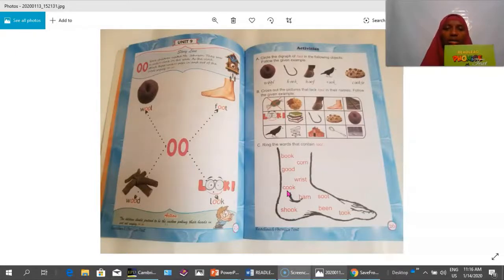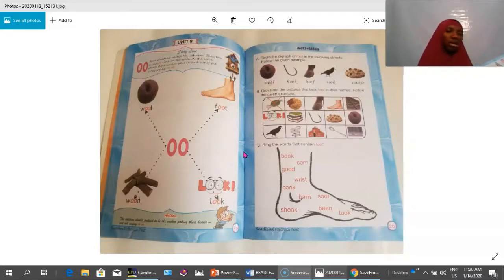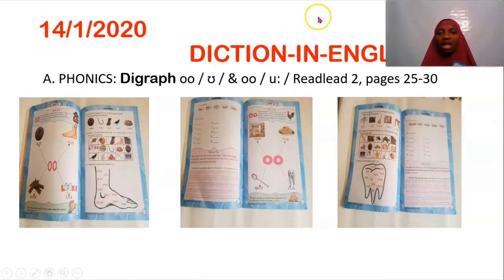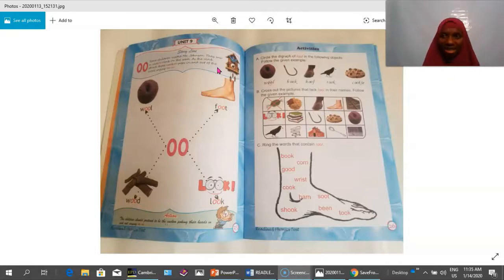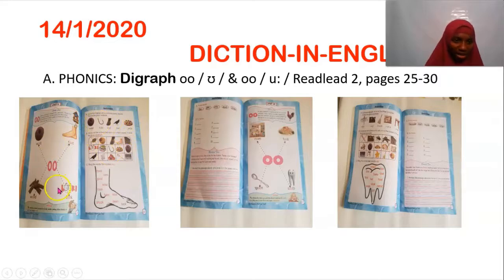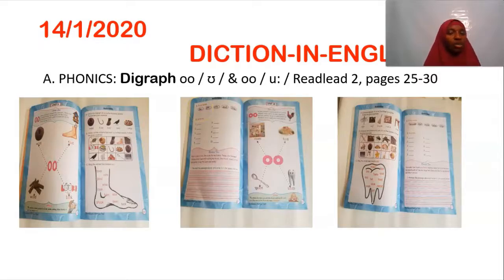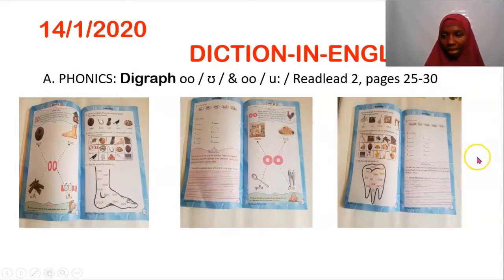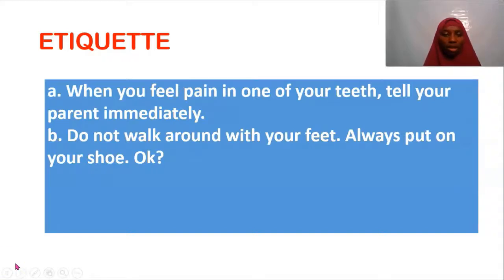PRE-PRY/KG LESSON 1